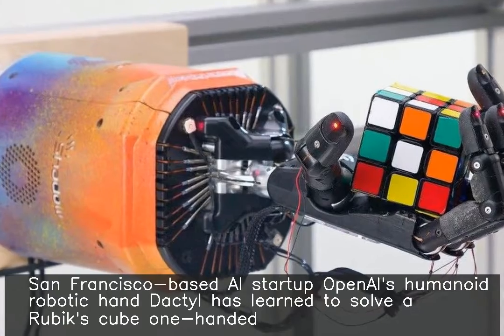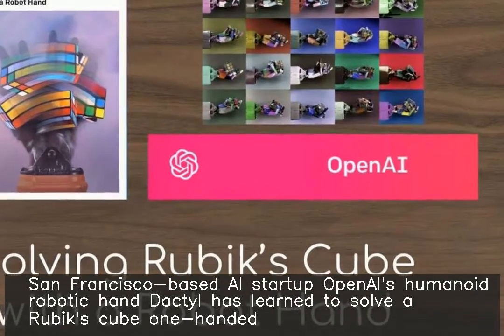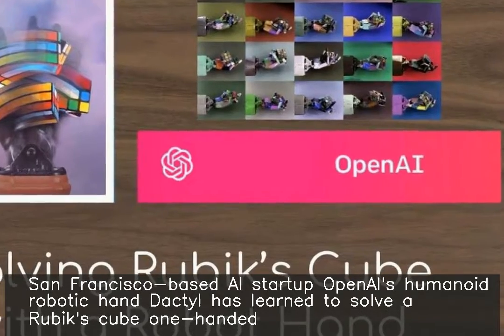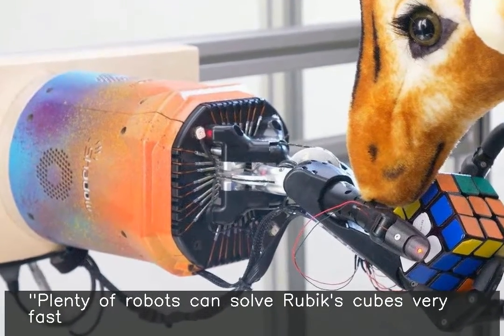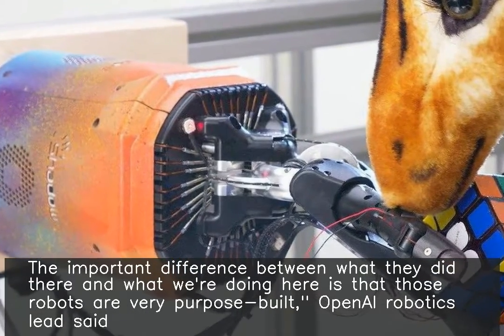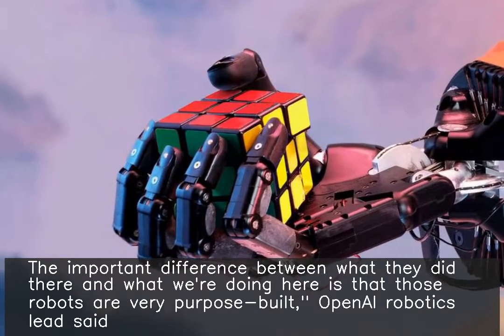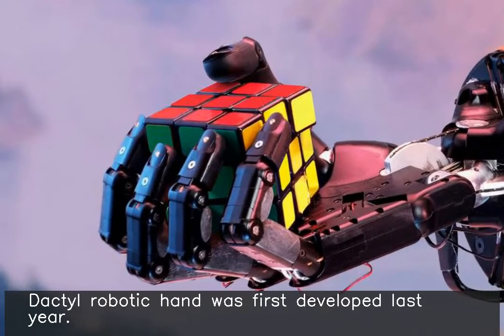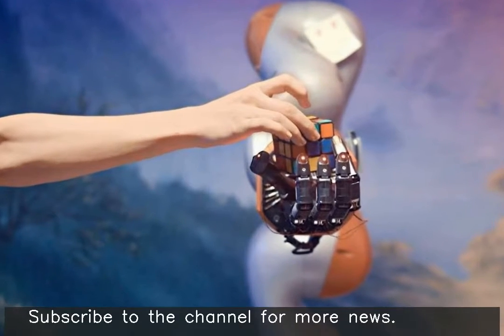OpenAI's AI-based robot learns to solve Rubik's cube with one hand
San Francisco-based AI startup OpenAI's humanoid robotic hand Dactyl has learned to solve a Rubik's cube one-handed. "Plenty of robots can solve Rubik's cubes very fast. The important difference between what they did there and what we're doing here is that those robots are very purpose-built," OpenAI robotics lead said. Dactyl robotic hand was first developed last year.